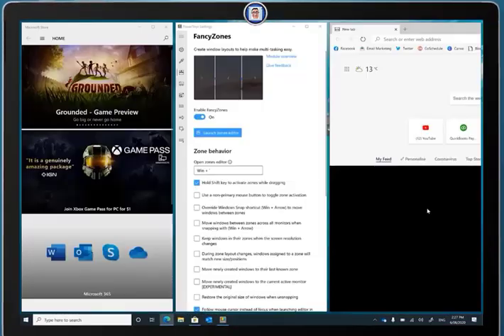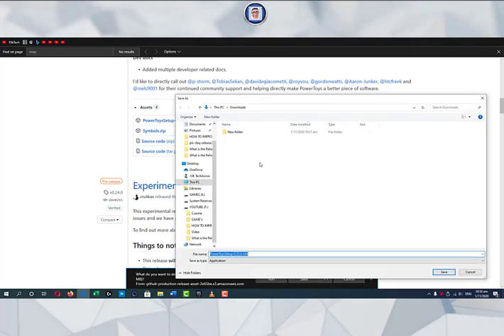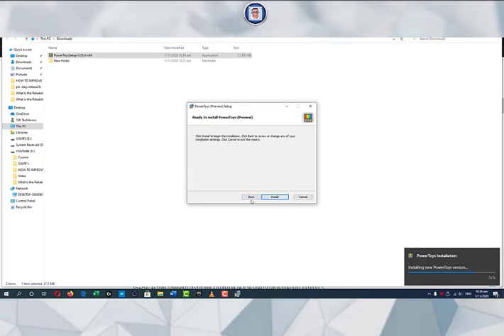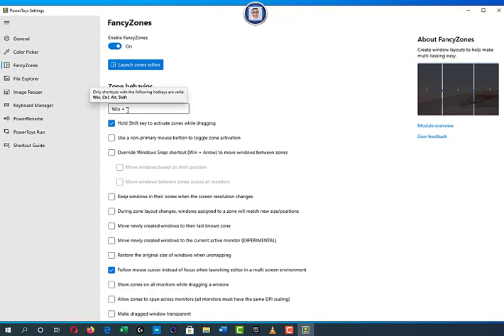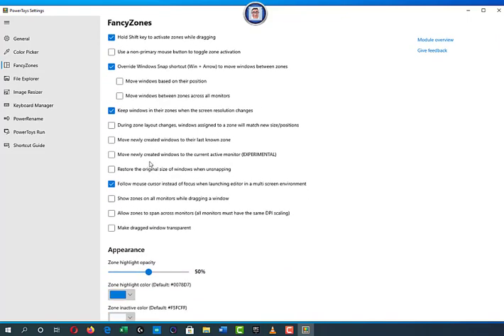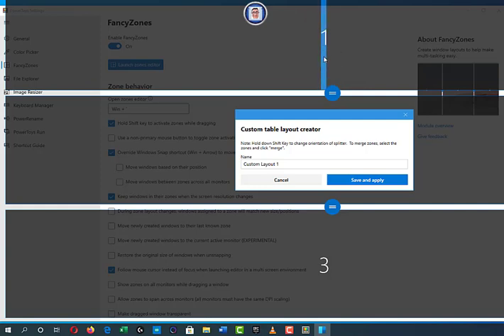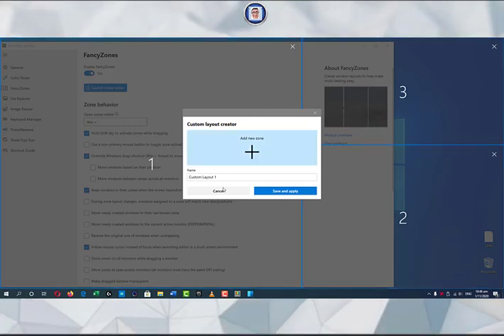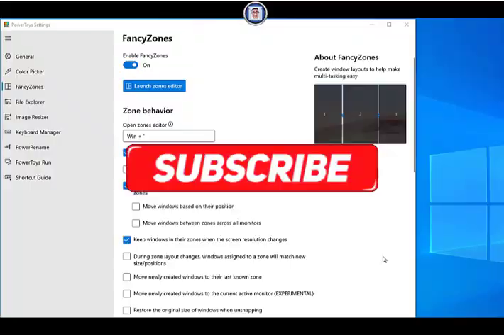HOW TO IMPROVE AERO SNAP with CUSTOMISE SPLIT SCREEN in Windows 10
In this video We will have a look at the “Microsoft Windows SPLIT SCREEN” in order to best take hold of Windows, and little about the fact that Microsoft has recently released an update to the wonderful utility PowerToys! We go through the different modules very quickly.
 If You want to use windows 10 power toys to split Your screen with fancy zones then this video is for You. Although I have made a video about the surprisingly little known feature of windows called “AERO SNAP” it allows You to split the screen into two vertical halves or quadrants using Your keyboard mouse panel fingertips if You're already using snap welcome to the top 10 of computer users but what if You want to split Your screen horizontally or into thirds or perhaps another layout altogether well today's video is for You.
Microsoft introduced the concept of power toys back in windows 95 these were experimental apps that You could download could extend the functionality of “Windows Powertoys” reappeared in windows xp. “Windows Powertoys” was the very first version of the snipping tool and there was also other tools create from Microsoft, but this in another video maybe?
Remember to hold the shift key on the keyboard while dragging the window, only then You will be able to see where the zones are and when to drop the window into that zone. It will snaps into that space to fit the layout You predefined, however be aware that fancy zones does not override the “Windows Snap” feature so if You go too far to the edge You might find that it splits vertically instead.
 If You ask in the comments Below I could make another Video about using any of the “Windows 10 Powertoys”, and if You're using fancy zones or if You're going to use it now that You've seen it tell
To install PowerToys:
Download the installer from GitHub.
1) Run the installer.
2) Use the PowerToys app to configure individual tools
3)
Please do leave a remark or a request in the comment section bellow if You have any.